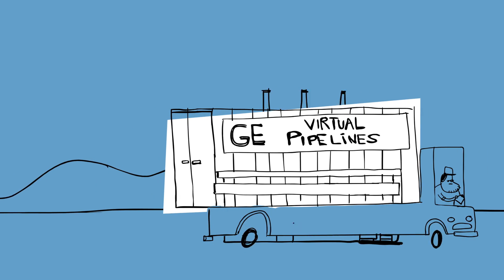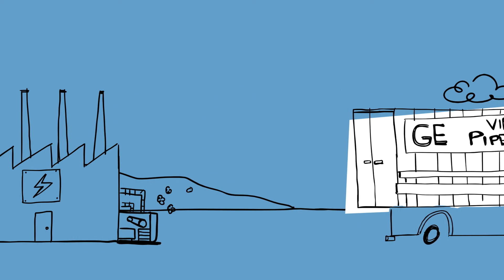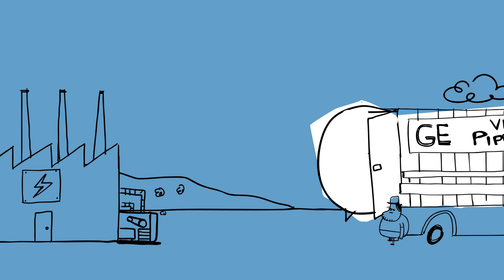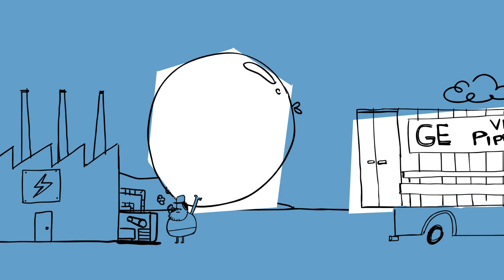GE’s Virtual Pipeline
Transporting gas through pipelines can cost over a million dollars, making it more of a pipe-dream for all but the very biggest gas producers. That's why GE is working on virtual pipelines, capturing gas close to the source, liquefying it and storing it in boxes to make transporting energy to industries and communities easier.